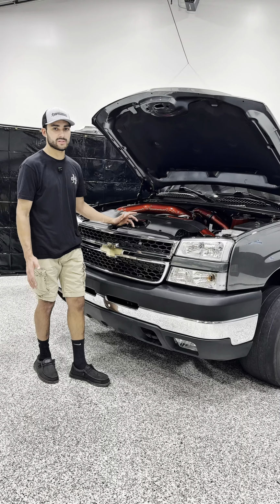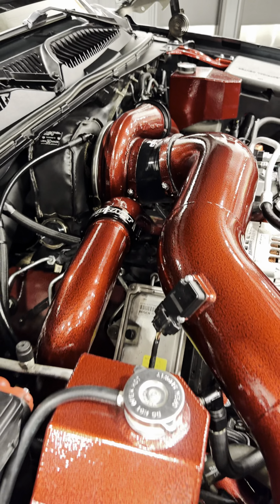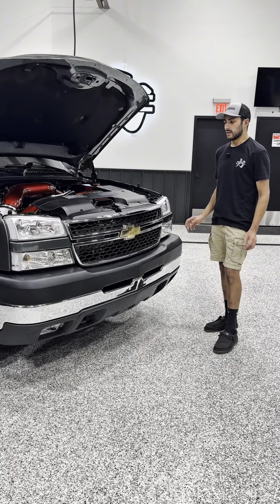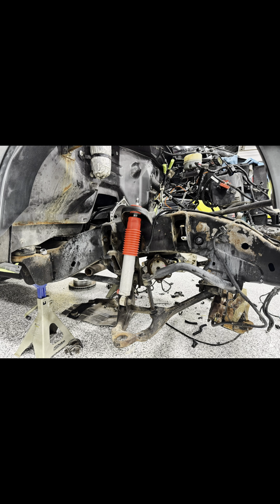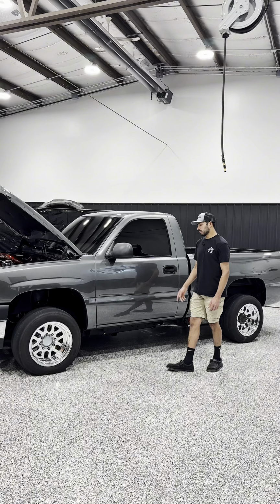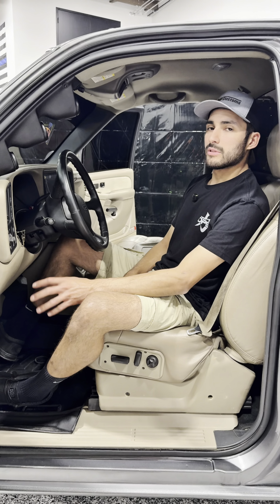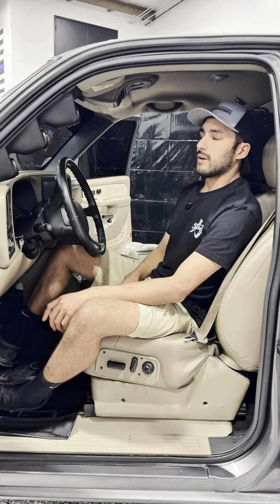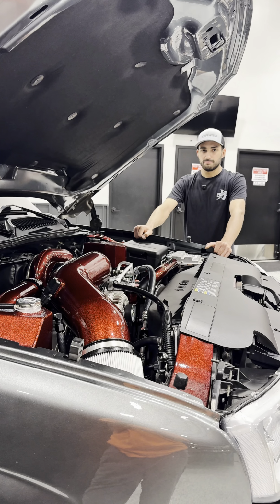KINCH’S DP CUSTOMS BUILT SHORTY LB7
Kinch brought us one of his LB7s for a complete makeover both inside the engine compartment and out! We transformed this truck to make 500HP more and be reliable in every way doing so. It was an absolute honor and we are grateful for the opportunity to have completed this project. Thank you Kinch for trusting DP Customs!

Parts Installed

Motor: DHD Street Hooker
LML Block .020 Bore
Callies Compstar Crank
SoCal Diesel Street Rods
Diamond Forged Pistons
SoCal Diesel Billet Main Caps
SoCal Diesel Girdle
SoCal Diesel 6480AF Camshaft
Fluid Damper Balancer
SoCal Diesel Rocker Studs
SoCal Diesel Billet Rocker Bridges
Manton 7/16 Push Rods
ARP 625 Head Studs
SoCal Diesel Stage 1 Modified Fleece Cupless Heads
SoCal Diesel Billet Injector Hold Downs
HSP Billet Valve CoversL5P Oil Cooler
DHD High RPM Waterpump
Moroso Catch Cans
PPE Motor Mounts
GM LML Starter
GM Tentioner, Idler Pulleys
DP Customs Billet Heater Core Adapter Fittings
HSP Billet Upper Thermostat Housing
DP Customs Forward Route AC Suction Line
GM AC Compressor
GM Alternator

Air:
DP Customs S400 Single Kit
JZM S472/87/1.0 T4
Mishimoto Intercooler
HSP Billet Manifolds
PPE UpPipes

Fuel:
Exergy 150% Injectors
Exergy 12mm CP3
DP Customs LB7 Fuel Distribution Block
GM High Pressure Injection Lines

Transmission:
DP Customs Allison 1000+ HP Comp Trans

Steering/Suspension:
Caltracs
3" Drop Shackles
GM CV Axles
Russell Brake Line Kit
GM LML Hydroboost/Power Steering Lines
DA Steering Gear Box
Timken Wheel Bearings
Kryptonite Lower Ball Joints
Kryptonite Ultimate Front End Kit
DHD Lower Control Arm Crossmember

Wheels:
Bogart 17x9 8x6.5 Eliminators
Mickey Thompson ET Street R Tire

Tuning:
UDT ECM DSP5 Tuning
UDT TCM Tuning

Accessories:
Autometer Pillar Gauges
-Boost Pressure
-Exhaust/Drive Pressure
-Pyrometer/EGT
DP Customs Lower Radiator Hose Bracket